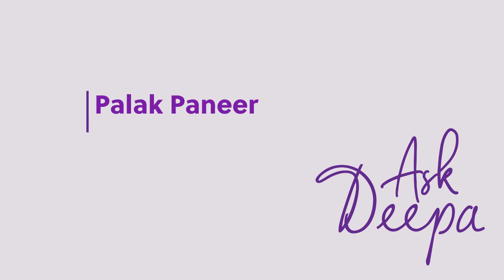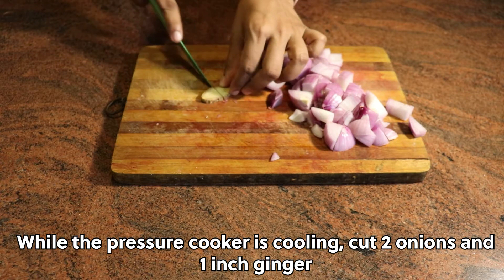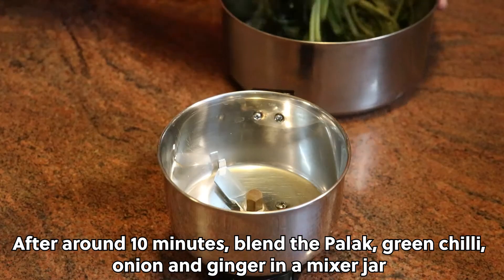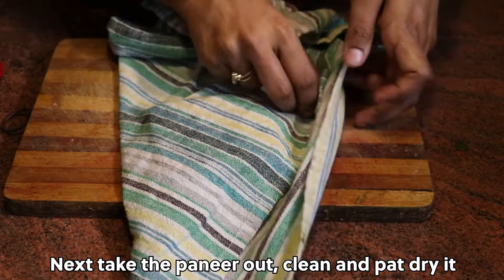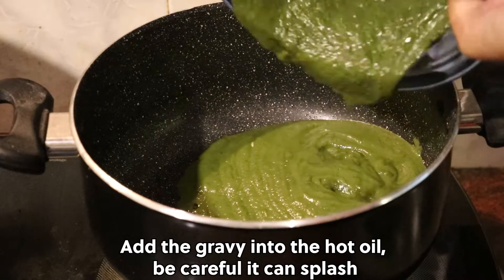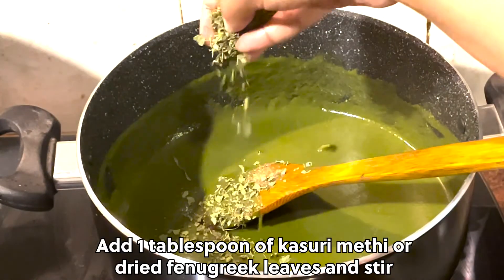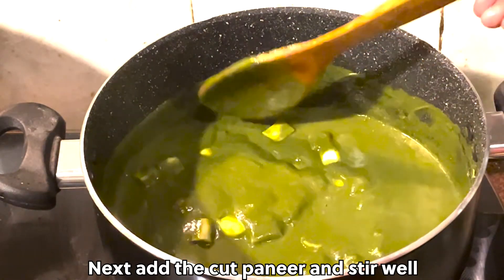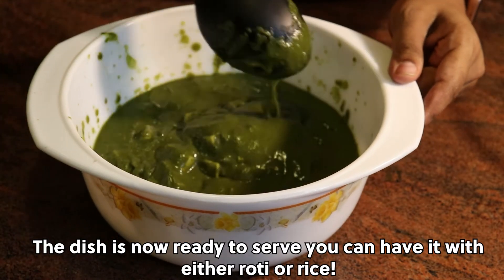Palak Paneer Recipe | Saag Paneer Recipe | Spinach and Cottage Cheese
The earliest memory I have of palak paneer, is from the 90s, paneer wasn’t available in a store. My mum used to make it at home, tie the muslin cloth and tell us all at home to not splash water on it.

When my brother and I were kids, we always wanted something different, not the usual stuff, so my mum used to make this. I’ve always remembered it being tasty. The dish is really simple to make!

When I got married, I took down all of my mums recipes, I wanted to make new and nice things everyday. This turned out to be the one recipe I made the most often. My husband really likes anything with Paneer, so I learnt and made this recipe.

The texture of the recipe is really great, so silky without adding cashew or anything else. Try getting a good quality, fresh spinach for this. The dried variety is no good for this.

Paneer as always, when I’m in Bangalore we use Gowardhan paneer. The quantity in this dish is enough for a family of 4. If you really like it, then I would suggest doubling if.

Like this recipe? Do you want any recipe in particular? Ask away!